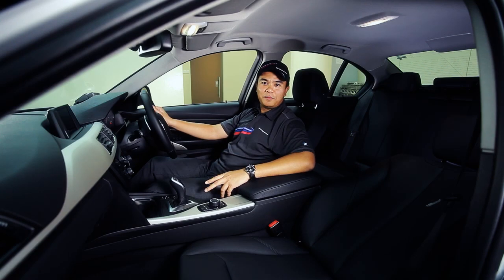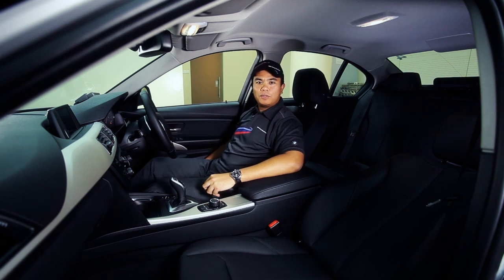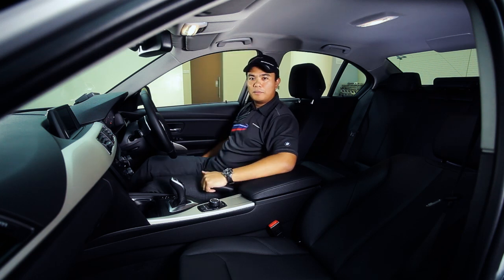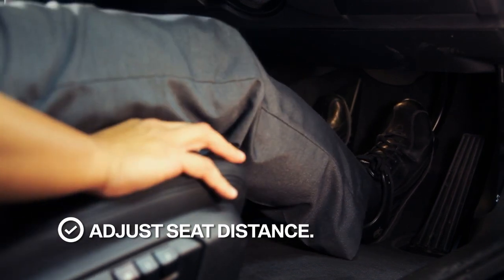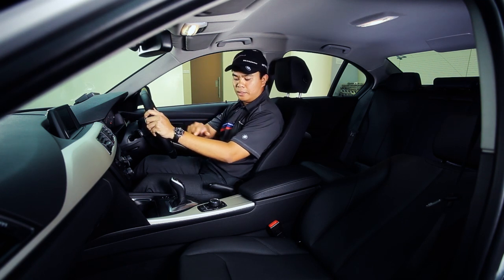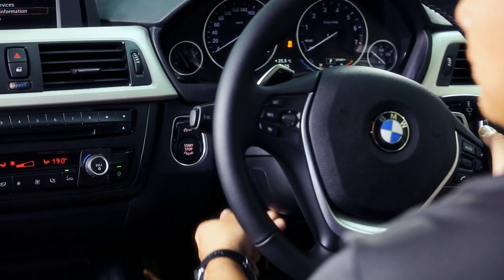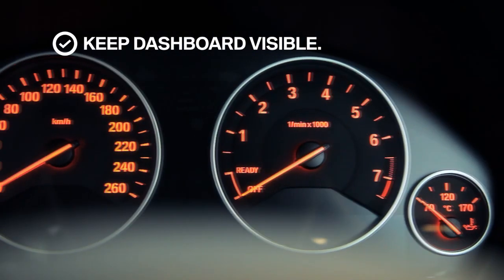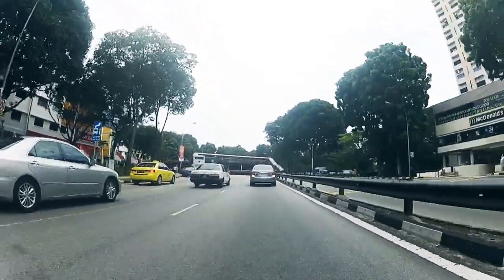The all-new BMW 3 Series -- Defensive Driving Tips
Sheer driving pleasure also keeps you safe. Khairil Anwar, the lead instructor of the BMW driving experience, shares with us some tips on defensive driving.